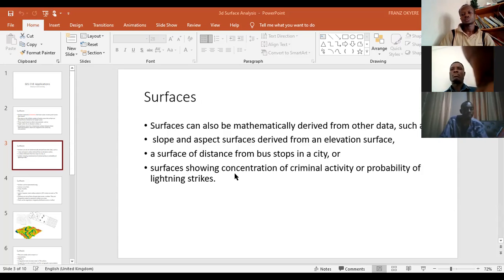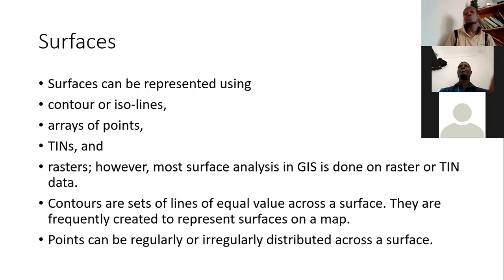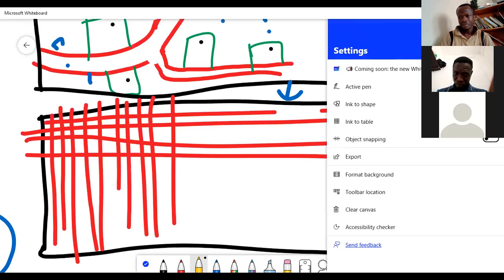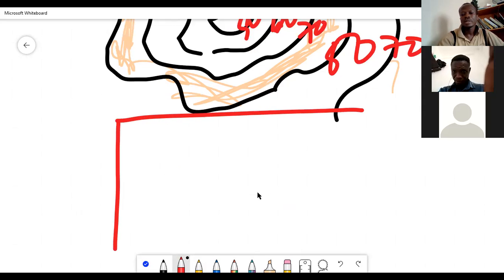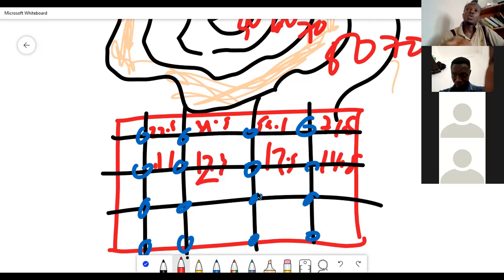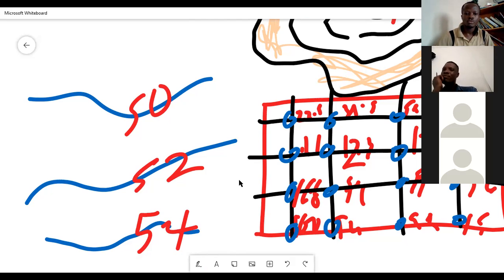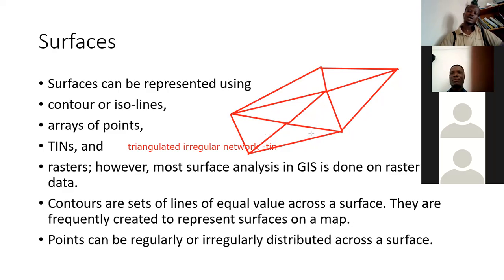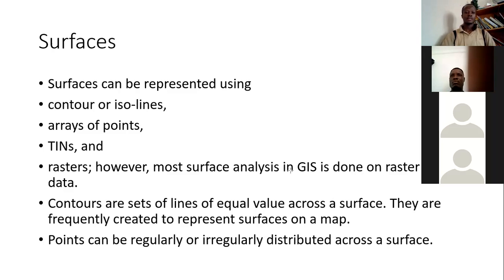Summer 2021 - CVE 403 GIS || 3d Surface Analysis 2